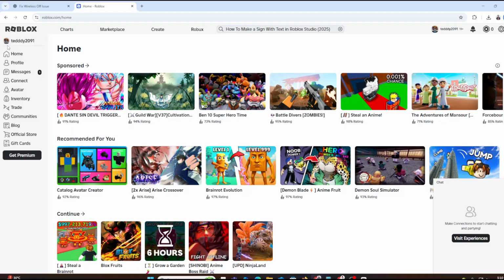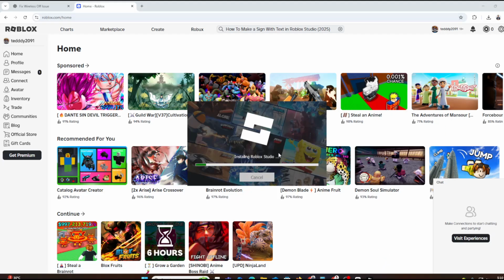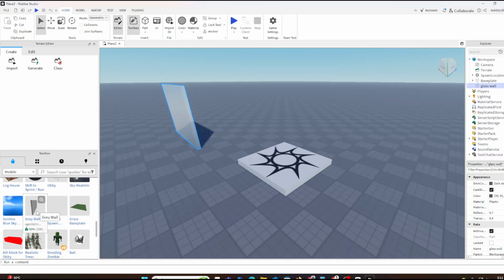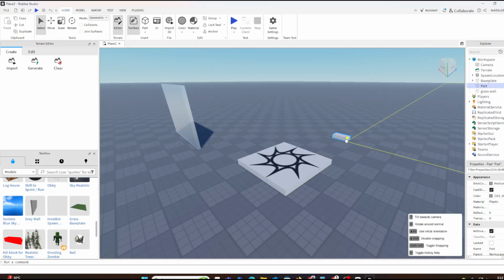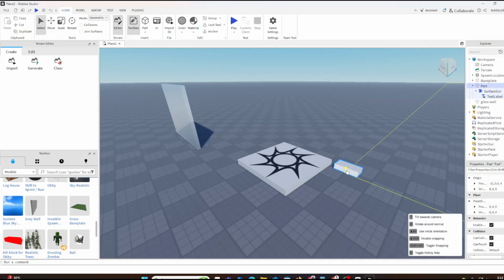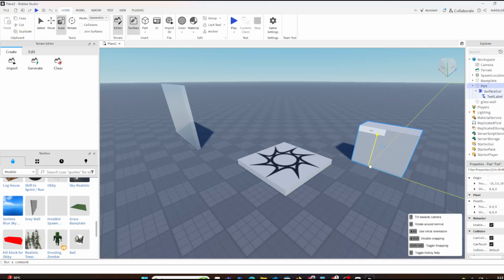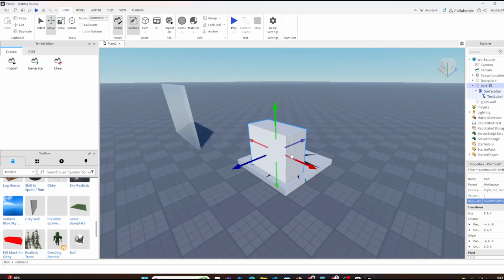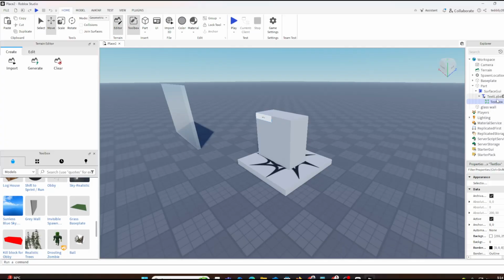How To Make a Sign With Text in Roblox Studio (2025)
In this video, learn how to make a sign with text in Roblox Studio step-by-step, perfect for customizing your game environment. We cover easy text creation, design tips, and placing signs effectively in Roblox Studio. Related keywords include Roblox sign tutorial, text design in Roblox, and Roblox Studio tips.